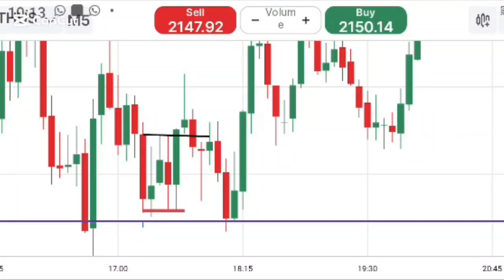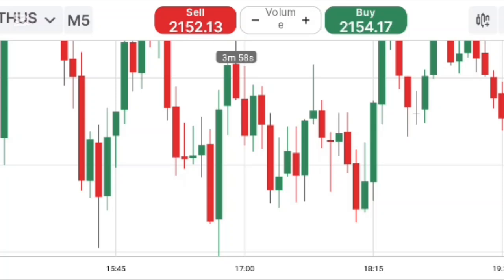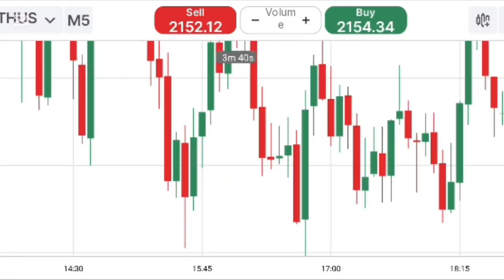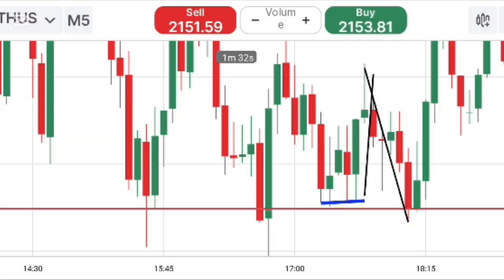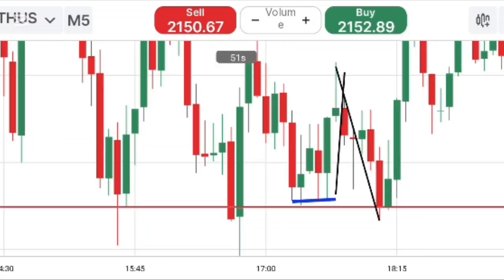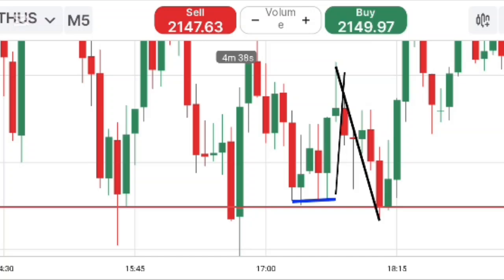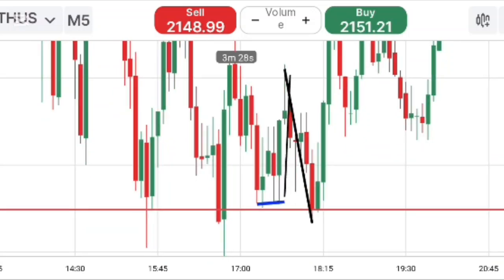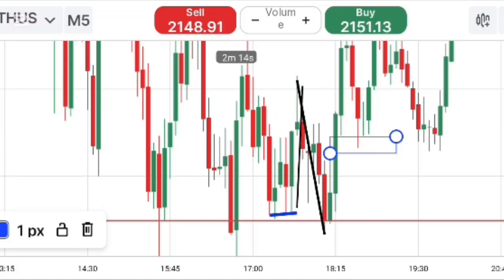Liquidity Engineering: The Trap Most Traders Fall Into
Most traders think the market is against them…

But the truth is —
you are not being hunted randomly… you are part of a system.

In this video, I break down the real concept of Liquidity Engineering — the strategy used by institutions and smart money to:

✔ Trigger your stop losses
✔ Trap breakout traders
✔ Create fake moves before the real move
✔ Move price with precision

If you’ve ever experienced this…

You enter a trade → price goes against you → hits your stop → then moves perfectly in your direction…

Then this video will change how you see the market FOREVER.

This is how the market truly operates.

🚀 WHAT YOU WILL LEARN:

What liquidity really means in Forex
Why institutions need your stop loss
How liquidity grabs happen
How to avoid being trapped
How to start thinking like a professional trader

🔥 This is part of my advanced price action training at
Pinnacle Echelon Trading Institute

If you’re serious about mastering the market, this is where you start.

⚠️ WARNING:

If you continue trading without understanding liquidity…

You will keep donating money to the market.